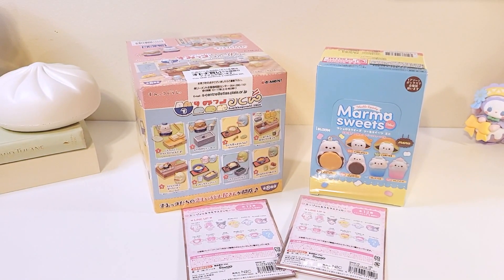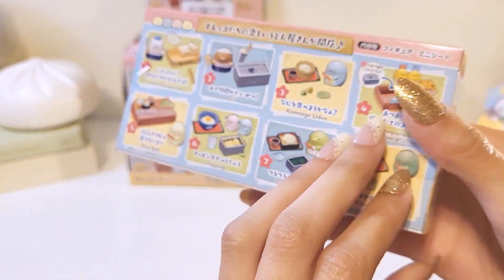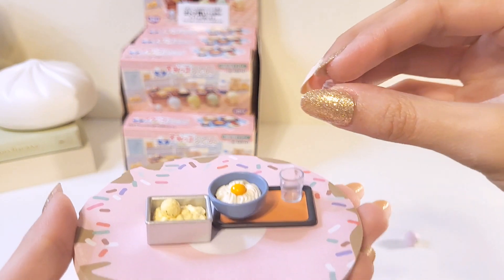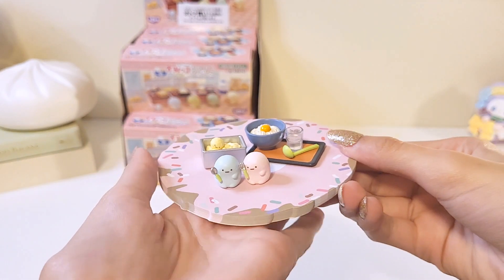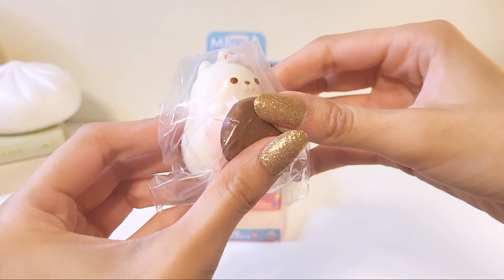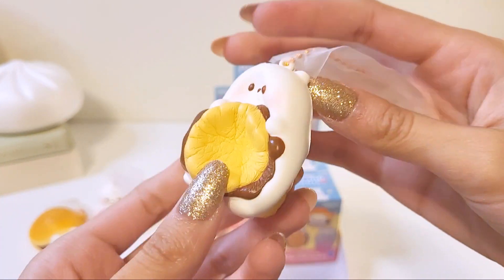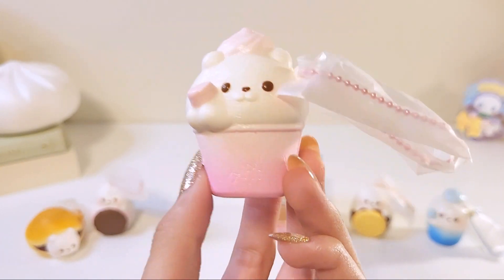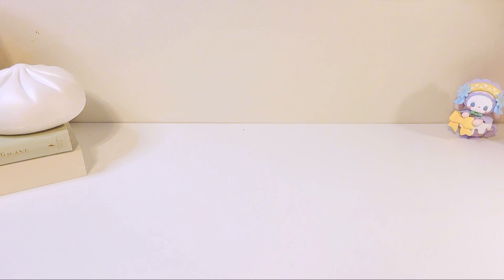full set of sumikko gurashi rements & full set of the marmo sweets collection unboxing 💫